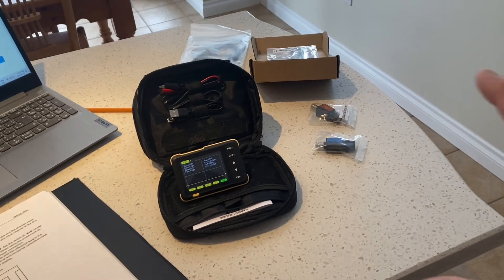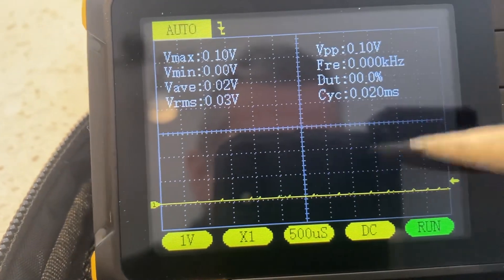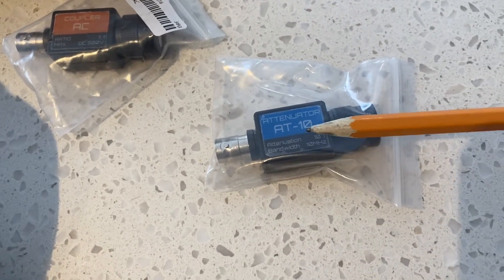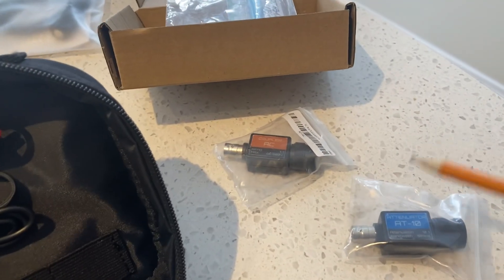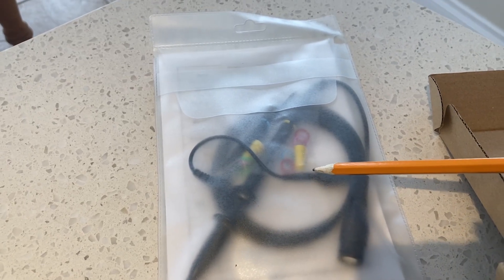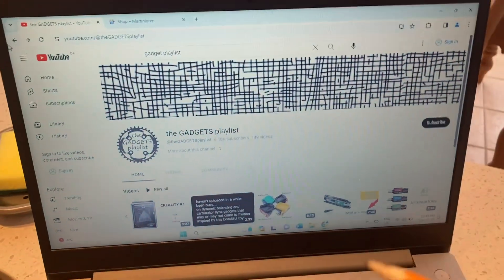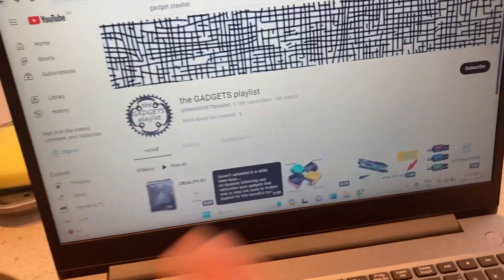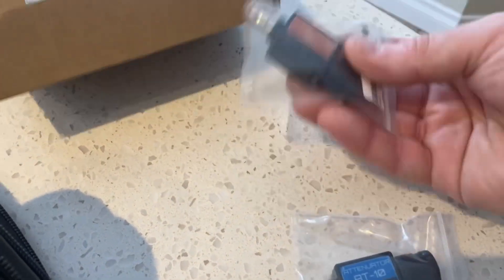Frnisi DSO152 Attenuation & Coupling Preliminaries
Prologue ONLY to the next video in the series.